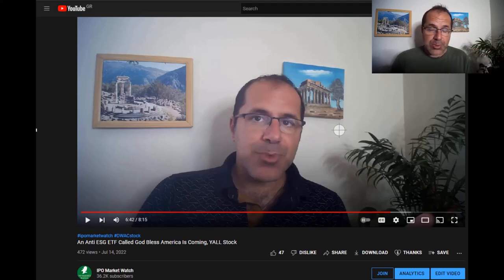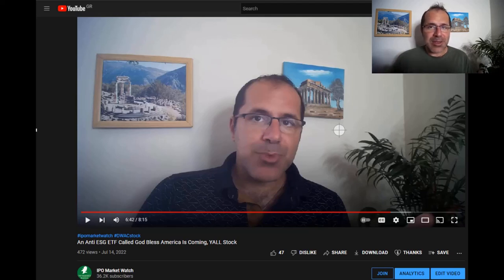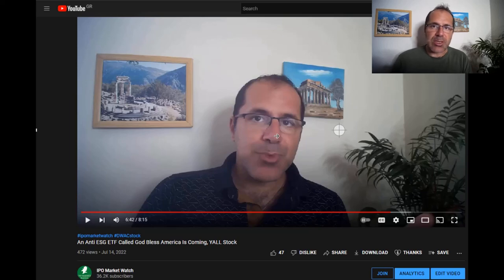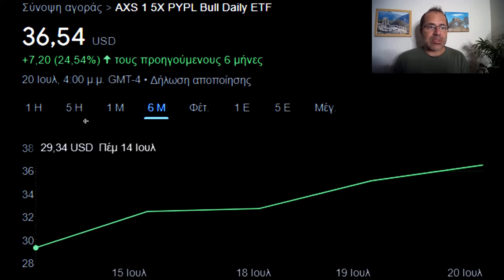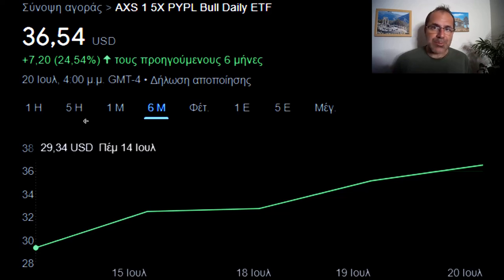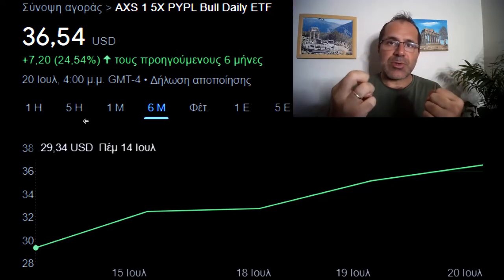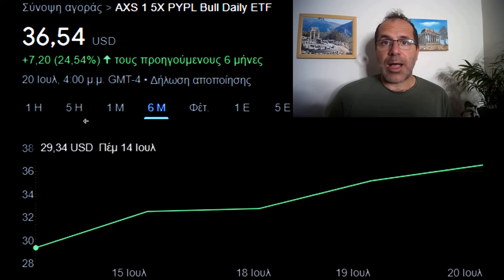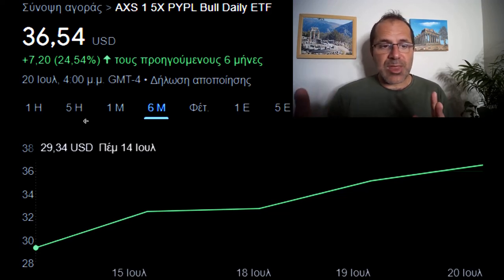How I'll Make Easy Money, The First-Ever U.S. Suite of Single-Stock Leveraged Bull and Bear ETFs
👉Try Moomoo- Use My link and get 6 free stocks (deposit any amount) or 10 free stocks (deposit $2,000) to start trading!

AXS Launches Single-Stock Leveraged ETFs. They Aren’t for Long-Term Investors. AXS Investments has launched a suite of single-stock leveraged and inverse exchange-traded funds, a lineup of eight ETFs that allow investors to place outsize bets on the short-term success—or failure—of some of the biggest names in the market right now. Geared for sophisticated investors with strong opinions about the short-term fortunes of companies like Pfizer (ticker: PFE) and Nike (NKE), the single-stock ETFs invite bulls and bears to amplify their exposure to daily share-price fluctuations by as much as twofold, before... New ETFs provide first-of-its-kind access to express high conviction in (or against) specific U.S. stocks, as AXS continues fast-growing, innovative expansion into the ETF space NEW YORK, July 14, 2022 /PRNewswire/ -- AXS Investments, a leading asset manager providing access to alternative investments for growth, income and diversification, today launched a suite of eight ETFs that seek to provide leveraged long or inverse exposure to the daily performance of some of the most actively traded stocks across a variety of sectors. "We are thrilled to be the first firm to bring single-stock leveraged and inverse ETFs to U.S. investors," said Greg Bassuk, CEO of AXS Investments. "With the launch of this highly innovative family of ETFs, AXS has once again opened new access for investors, namely to express their high-conviction views on some of the most actively traded single stocks, regardless of whether their sentiment is bullish or bearish. AXS is excited to continue our robust build-out of highly differentiated ETFs designed to provide investors with unique, first-of-their-kind investments to achieve their varying objectives." The initial suite of AXS single-stock ETFs provides investors with leveraged long ("Bull") and short ("Bear") daily exposure to the following stocks: Tesla: AXS TSLA Bear Daily ETF (TSLQ) NVIDIA: AXS 1.25X NVDA Bear Daily ETF (NVDS) PayPal: AXS 1.5X PYPL Bull Daily ETF (PYPT) and AXS 1.5X PYPL Bear Daily ETF (PYPS) Nike: AXS 2X NKE Bull Daily ETF (NKEL) and AXS 2X NKE Bear Daily ETF (NKEQ) Pfizer: AXS 2X PFE Bull Daily ETF (PFEL) and AXS 2X PFE Bear Daily ETF (PFES)